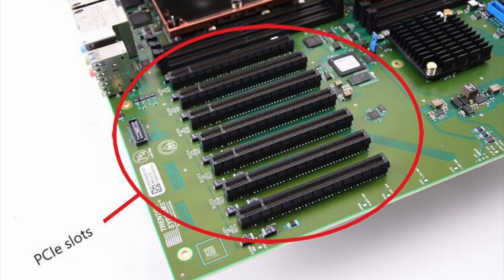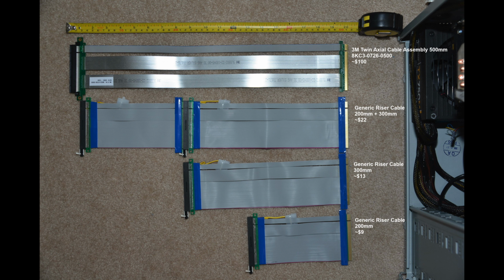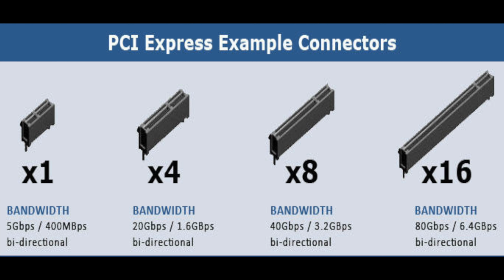Computer Terms for Beginners: Term 8 - PCI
Feel free to donate so I can upgrade my streaming and recording equipment